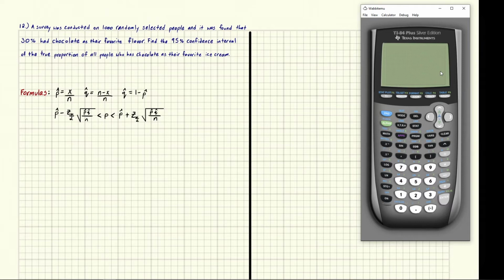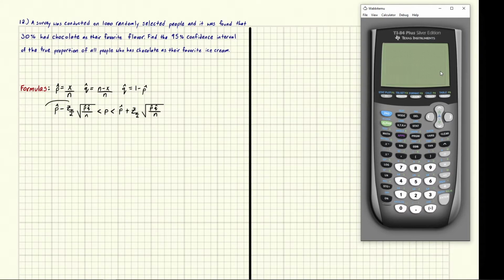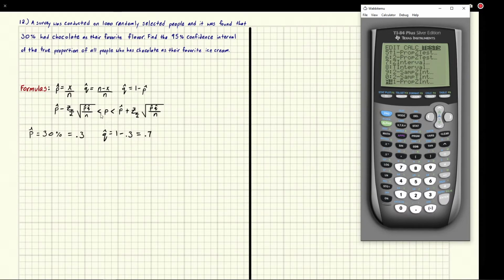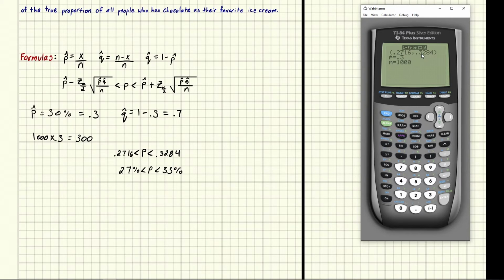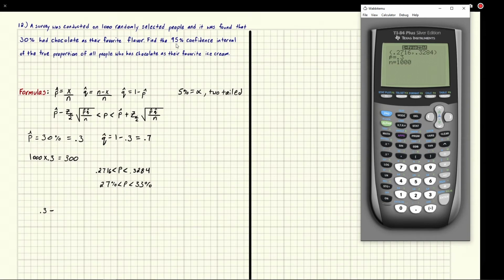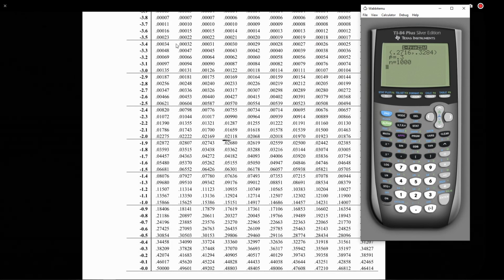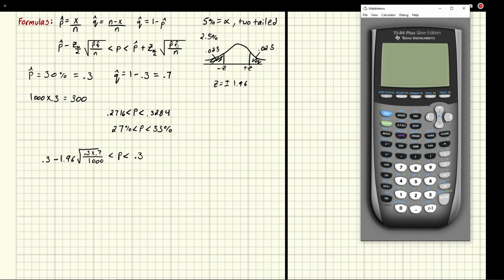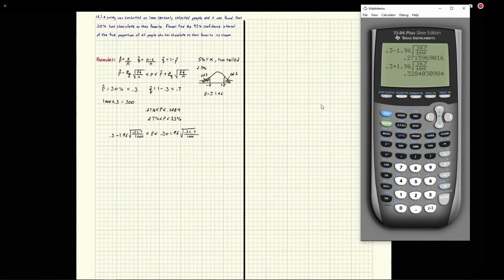Proportion Confidence Interval Problem 12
A survey was conducted on 1000 randomly selected people and it was found that 30% had chocolate as their favorite flavor. Find the 95% confidence interval of the true proportion of all people who has chocolate as their favorite ice cream.

Time Stamps
0:00 Problem Statement
0:26 What formula to use
1:46 Getting the variables
2:35 Using the calculator method
4:04 Writing the interval
4:55 Finding Alpha
6:00 Drawing the graph
7:08 Looking up the z score in the chart
7:58 Filling in our formula
8:58 Entering the equation in the calculator